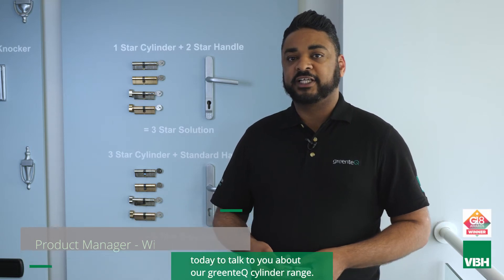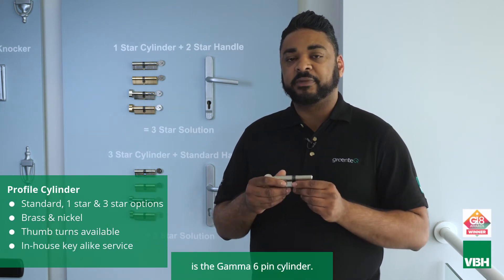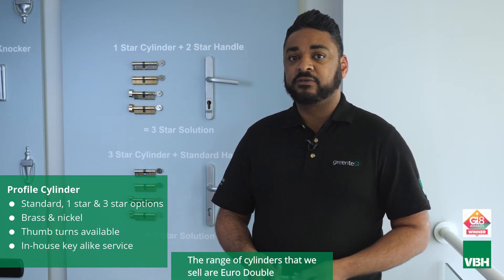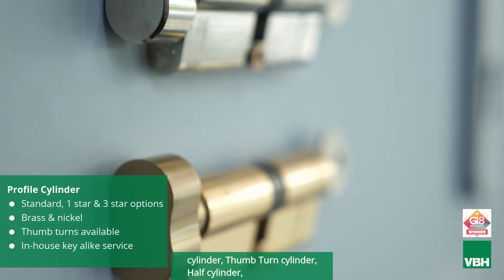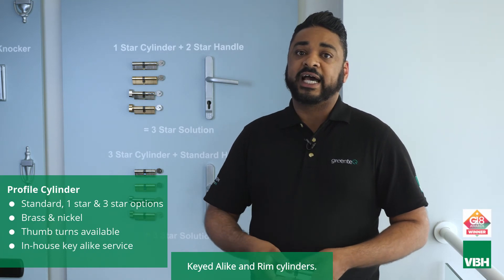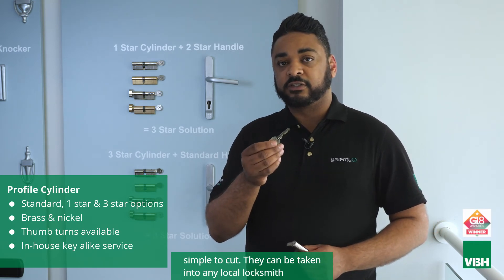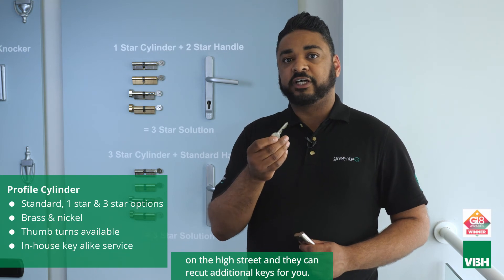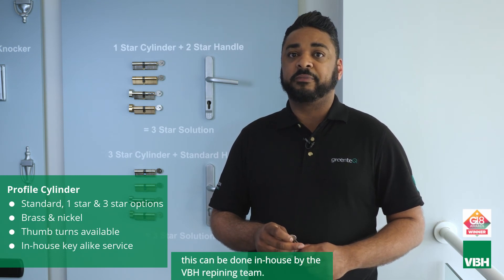greenteQ Gamma Standard Profile Cylinders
Dan from VBH explains a little about the greenteQ Gamma profile cylinder. Gamma is the basic level greenteQ profile cylinder and was one of the first products to be introduced when the greenteQ brand was founded in 2009. It met with instant approval as is still a huge seller today.
Gamma is a 6 pin profile cylinder offering protection against drilling and bumping.
For those requiring  the increased security of TS007 rated products, view our Q-Star video here or get in touch.